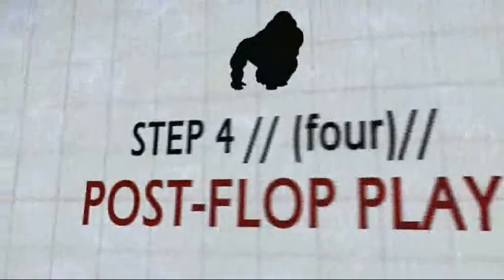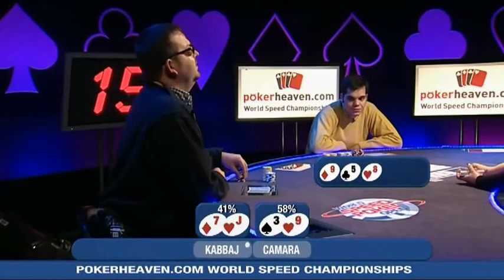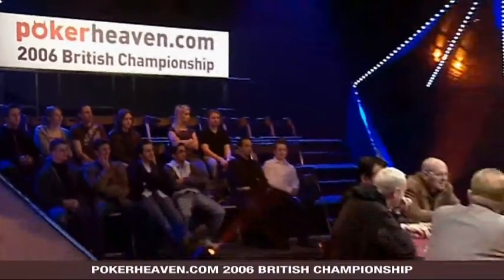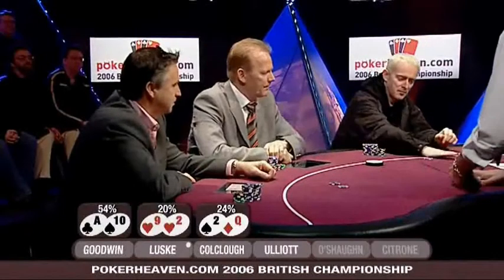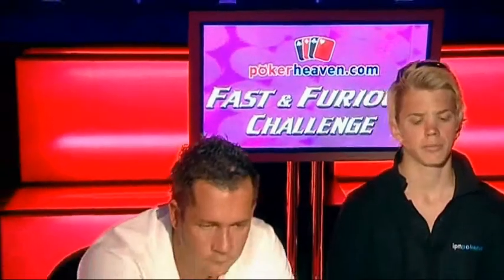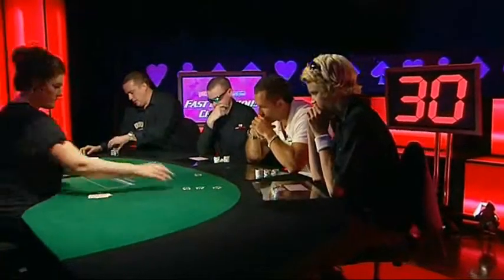Poker Tutorial Video - 12 Steps part 4_1 - Youtube views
Poker Tutorial Video. 100% Deposit Bonus! Double Your Money Just for Signing Up